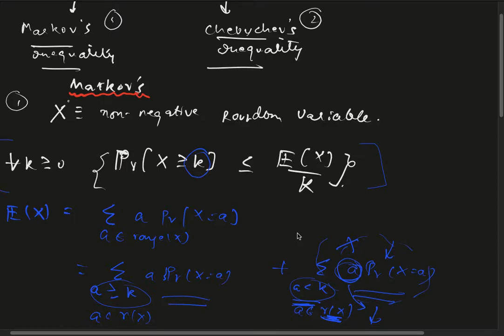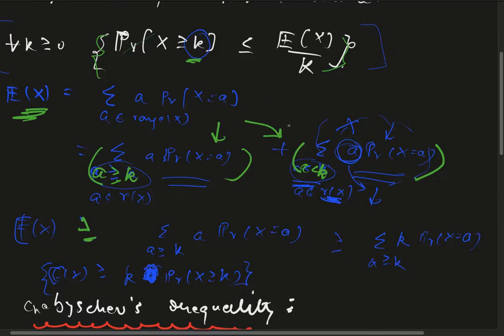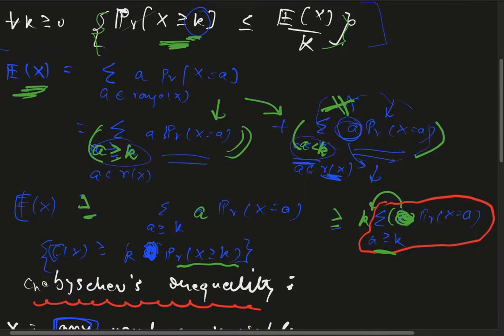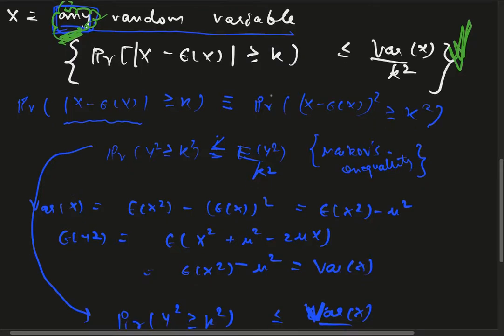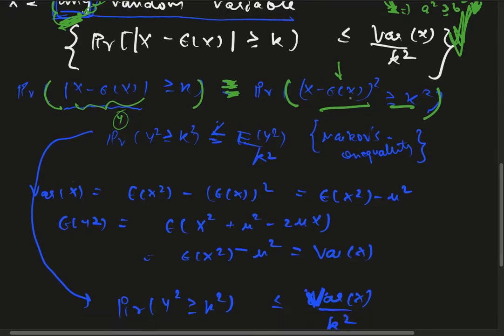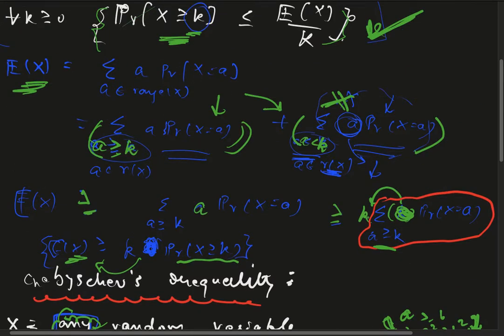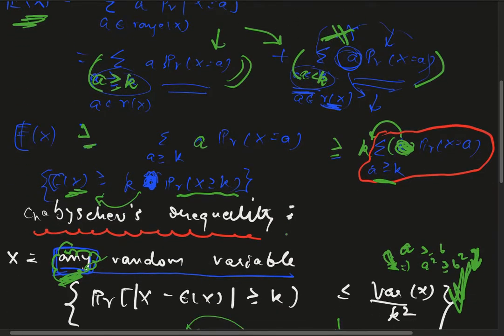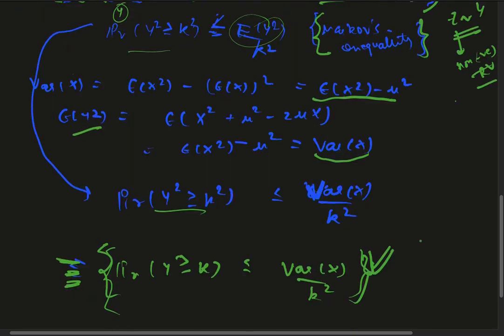Markov's inequality, Chebyshev's inequality (Probability Theory)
Brief description and proof of the two most fundamental inequalities used extensively in probability theory - Markov's inequality, Chebyshev's inequality